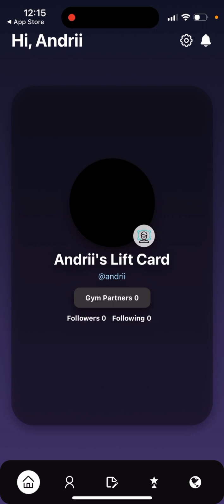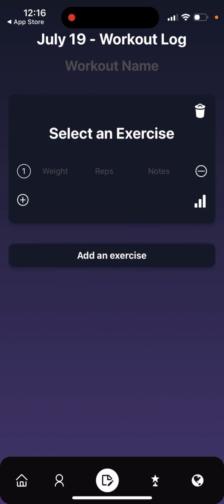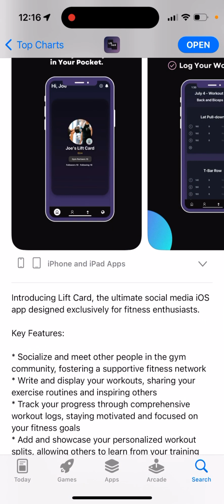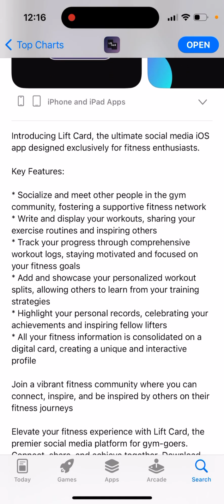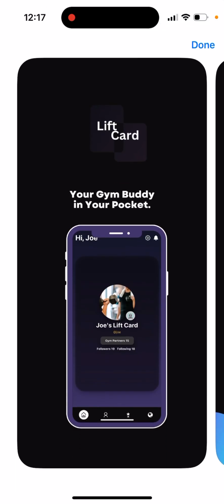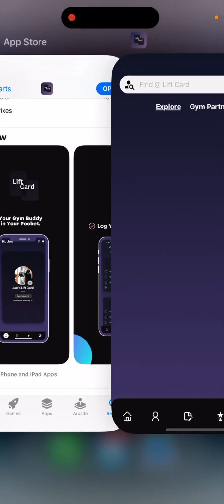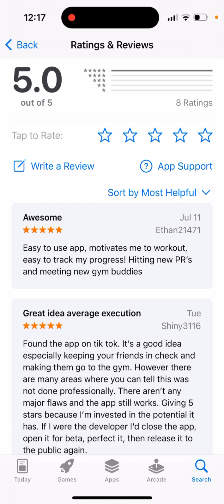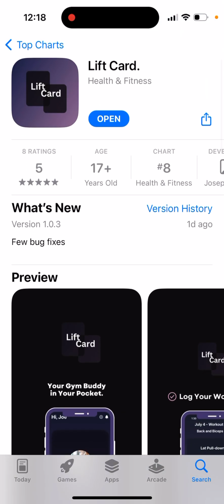Lift Card - app overview & how to use